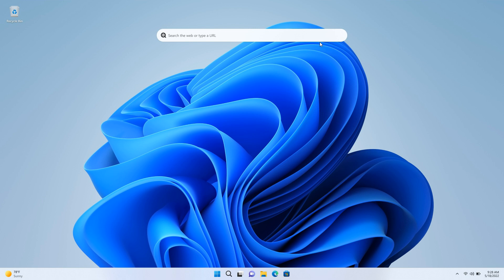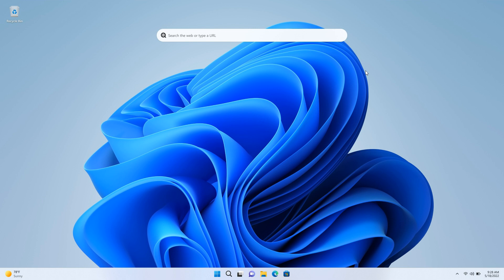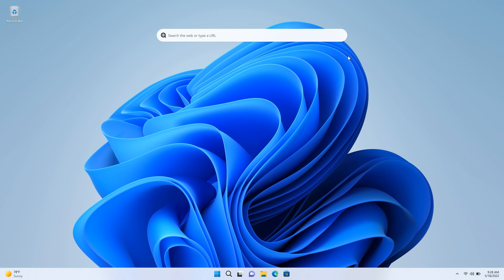A recent poll suggests that most users want Windows 11 desktop widgets like the new desktop search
Last week Windows 11 Build 25120 rolled out to Insiders in the Dev Channel which introduced a new experimental desktop search using Microsoft Bing A recent poll done by Windows Central indicates that most users want widgets on the desktop similar to the new search bar.